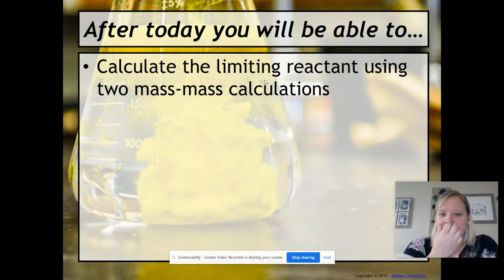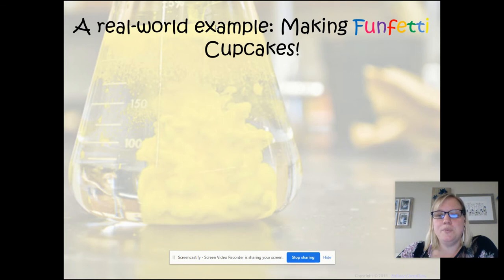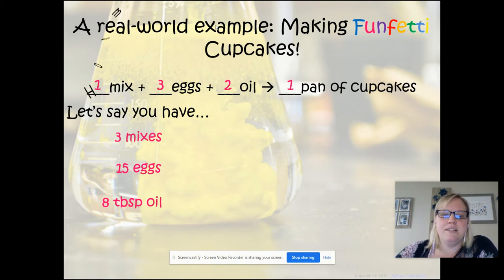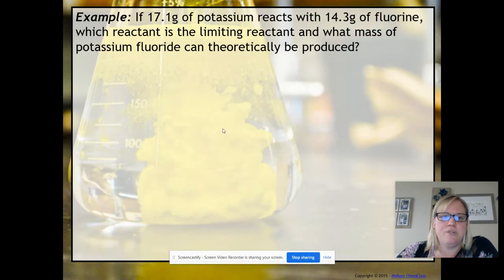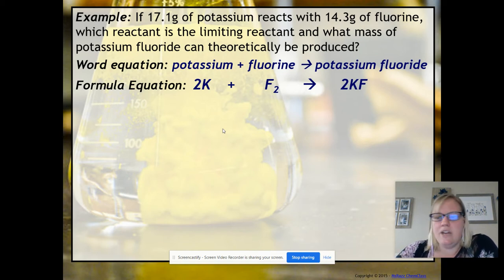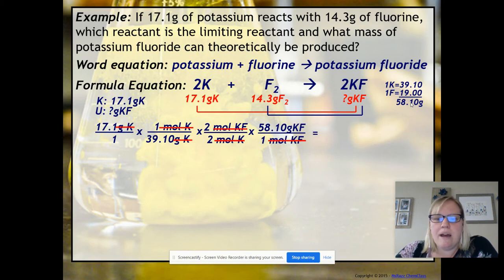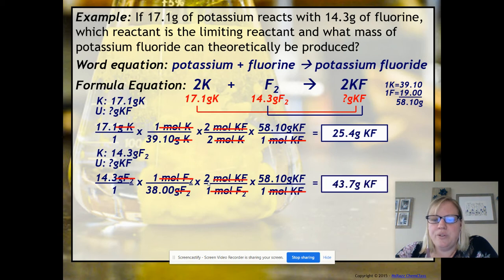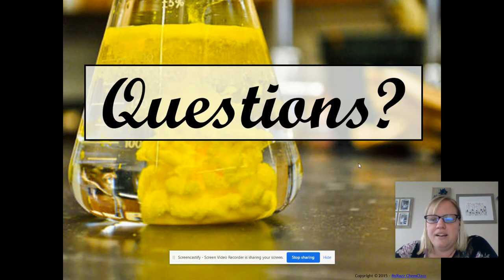Stoicheometry - Limiting reactants